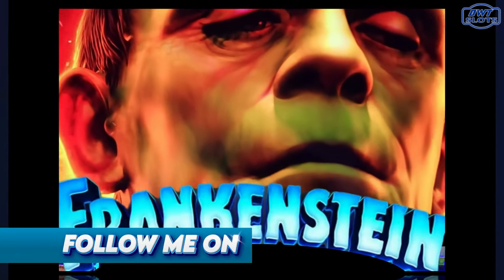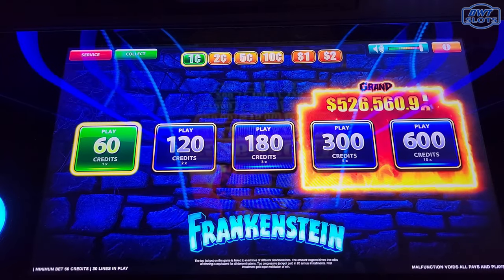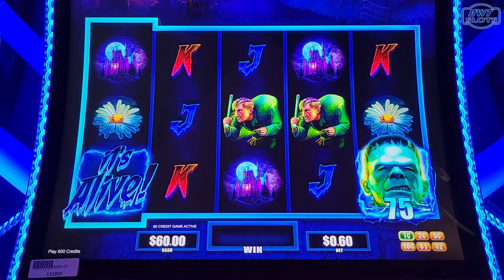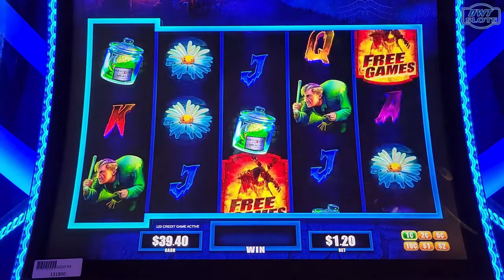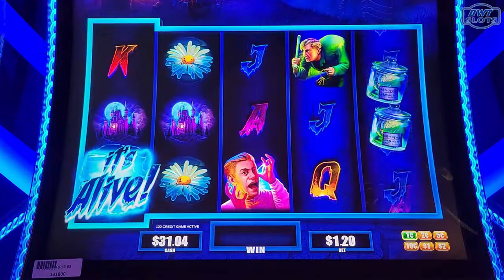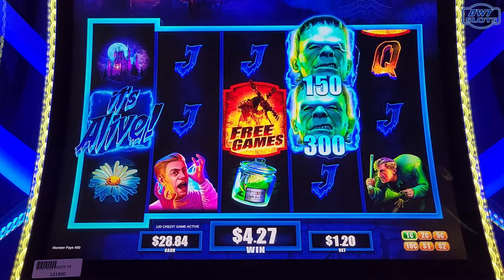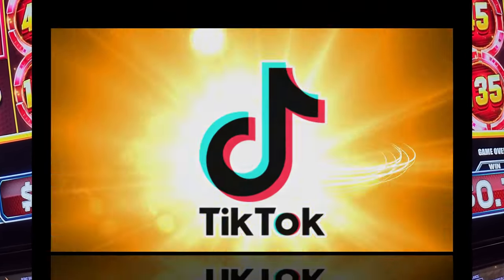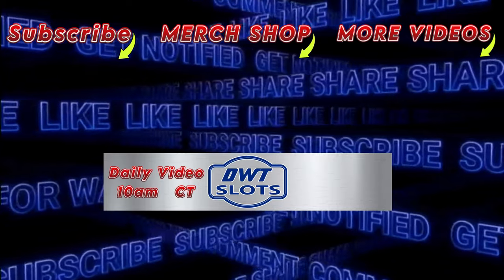Frankenstein VS NFL Super Bowl Jackpots slot machine!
0:00 Intro
0:11  Frankenstein  by Light & Wonder!
6:33 ( BONUSES )On NFL Super Bowl Jackpots slot machine by Aristocrat!
13:00 Outro

I Post videos Daily TIME: 11am (ET) 10am (CT) 8am (PT) of me playing slots at a reel casino!

I play New & Old slots! I like to mix it up and not just play the same slots all the time!

If you like playing the old slots come check out my Classic oldies Tuesdays where I only play slot machines from 1990's to early 2000's!

If you like watching only bonuses come check out my throwback Thursdays

I Record my slot play at my local casino 🔥Potawatomi Hotel & Casino, Milwaukee, Wisconsin
"Occasionally during the year, I will go to other casinos & Las Vegas"

This is an entertainment channel and videos are intended for 18+ only.

Please play responsibly and If you have troubles with gambling, visit NCPGambling.org in the US or look up your local branch.